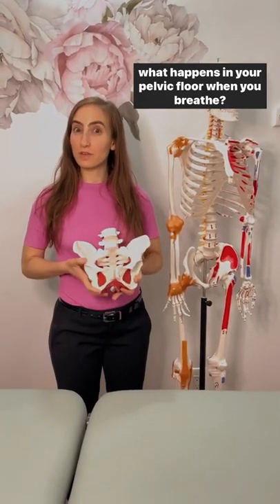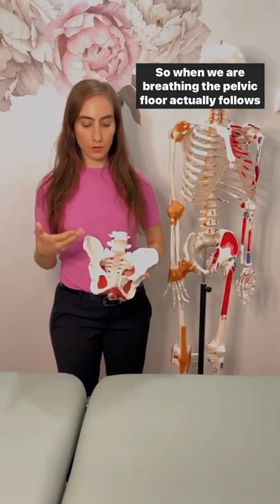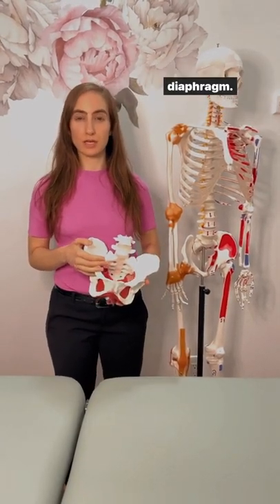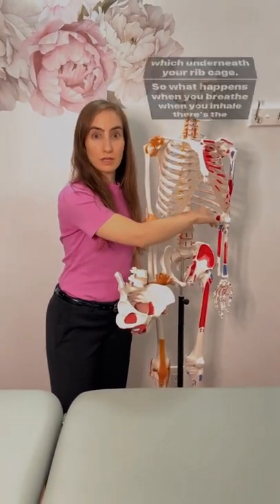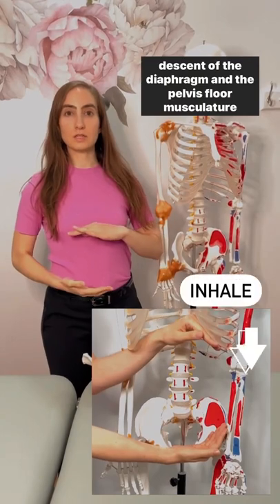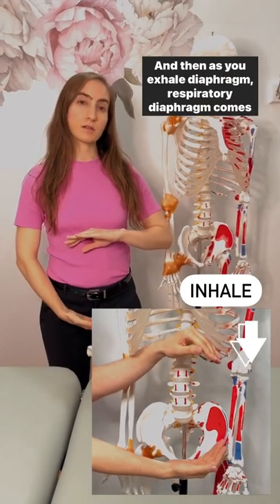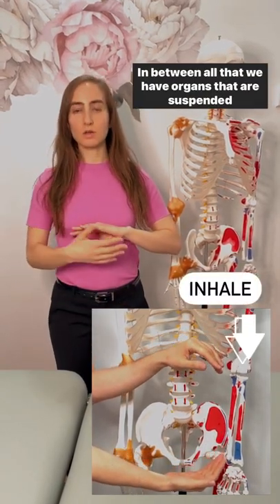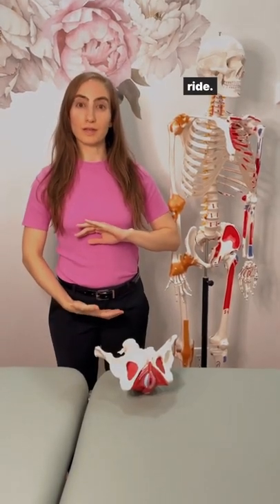What happens in your pelvic floor when you breath? 🤔😮‍💨